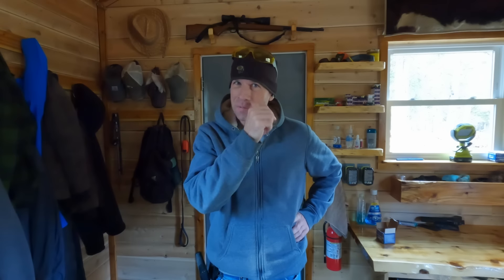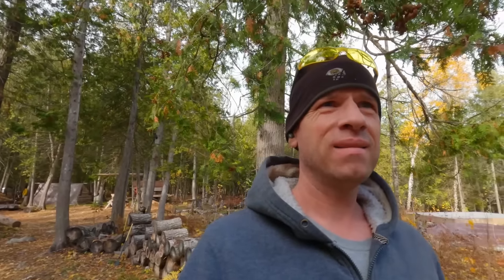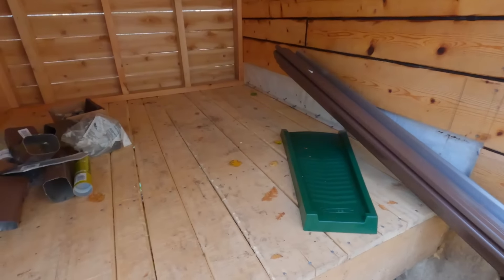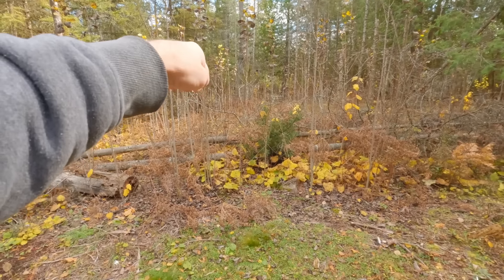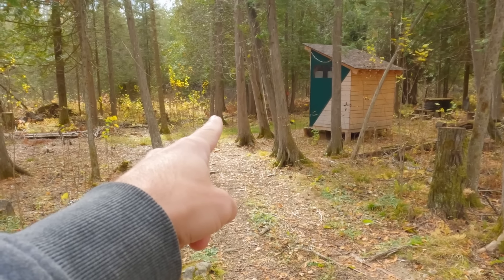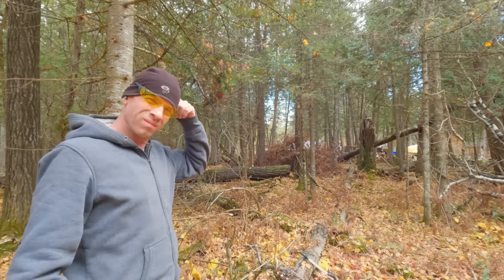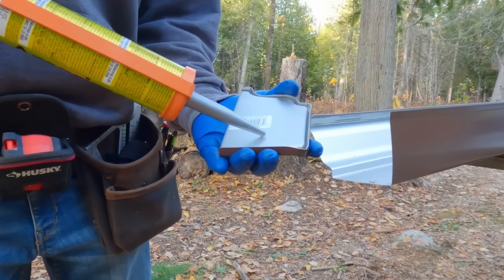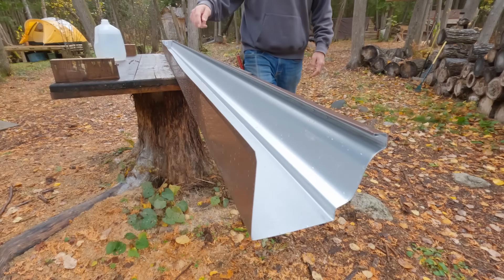This Water Runoff is a Problem. The Ice is Gonna Be a Lot Worse Tho! ep210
If the gutters survive, I'll use the water for an ice luge this winter.  Ever wonder how to install gutters?  Me too!

To see complete Alaskan chainsaw-milled-lumber building projects, here are the main structures (start to finish, each in one video):

36" Granberg Alaskan mill
Granberg Small Log mill
Granberg EZ Rail system
Fiskars hookaroon
Big, Black Log-Peeling Knife - Becker BK9
Heater I use in the shower
I’ve tried a lot of work gloves and these are my year-round fav’s
Small WiFi microscope I use for bugs and mushrooms
The cheap, all-in-one tattoo kit I started

Thank you all so much for supporting this crazy endeavor! Without you folks donating to Surviving Ringworm, I wouldn't be able to even consider staying out here in the wilderness a FIFTH year making videos. You seriously blow my mind!